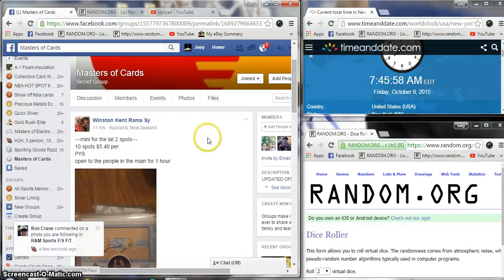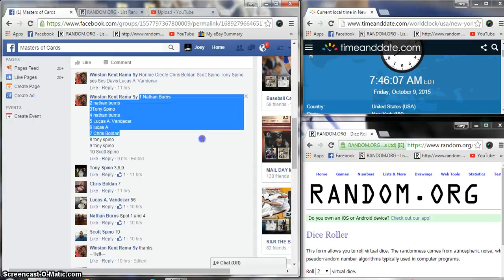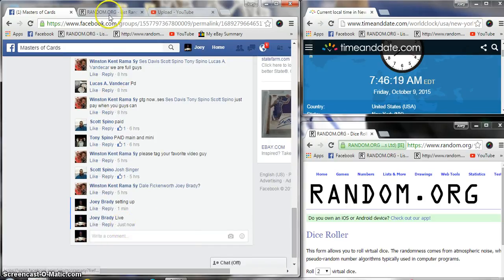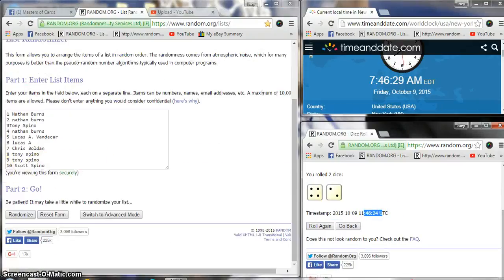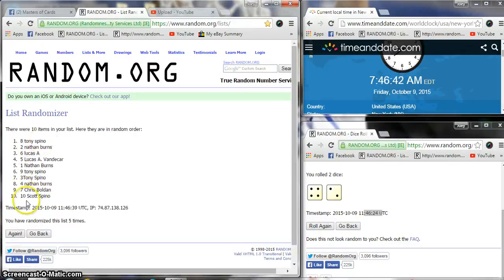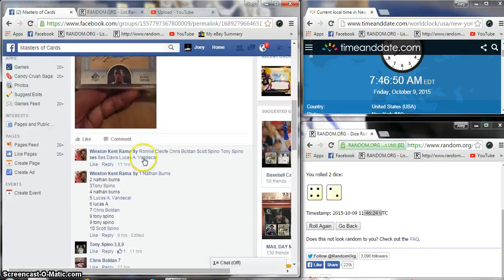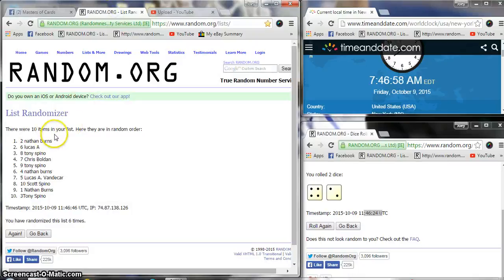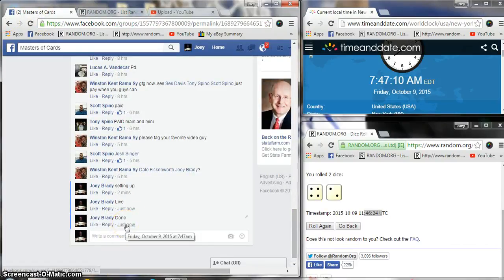Winstons Jordan Mini